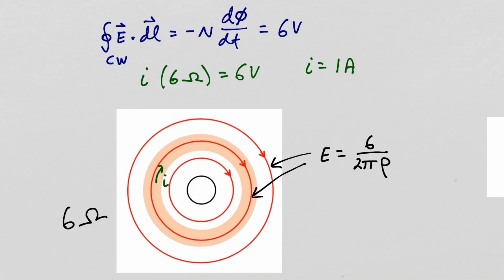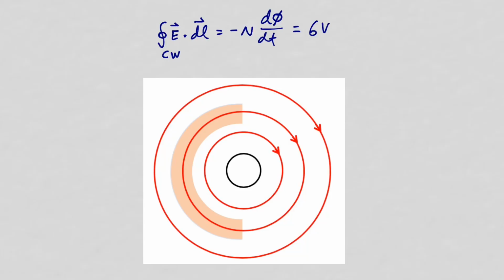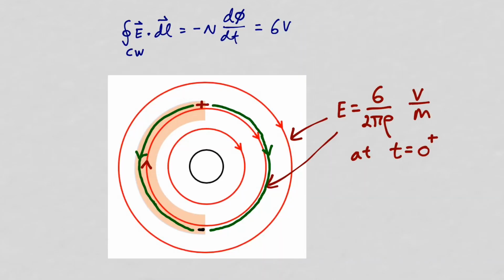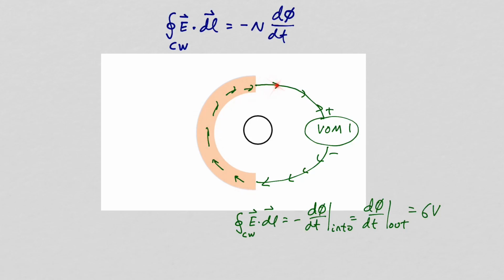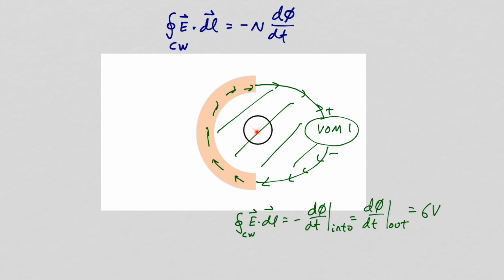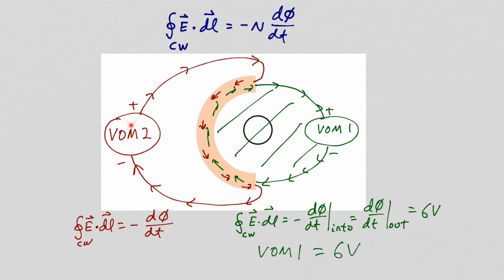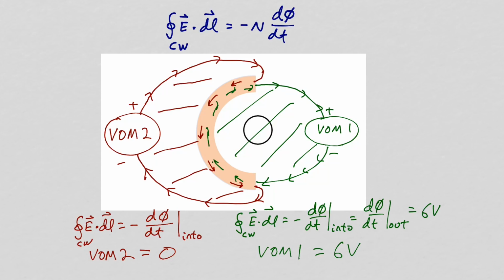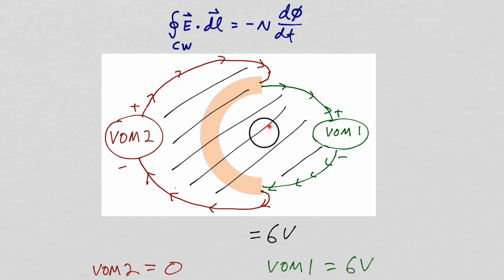Electromagnetics | 11-10: Faraday's Law Example 3 | Purdue University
"Dive deeper into Faraday's Law with Purdue University's Professor of Electrical and Computer Engineering, Michael Melloch. In this lecture, Prof. Melloch presents an example exploring the phenomena of induced electromotive force (emf) in a conducting material, demonstrating how different placements of voltmeters can display varying readings in a closed circuit. By doing so, he highlights how the emf induced is dependent on the rate of change of magnetic flux, as defined by Faraday's Law.

This video is part of Purdue Online's ""Electromagnetics"" course presented by Prof. Melloch. Perfect for anyone interested in the principles of electrodynamics, this video series takes a deep dive into complex yet fundamental concepts.

Learn more about joining our engineering courses at Purdue University Online through online.purdue.edu."